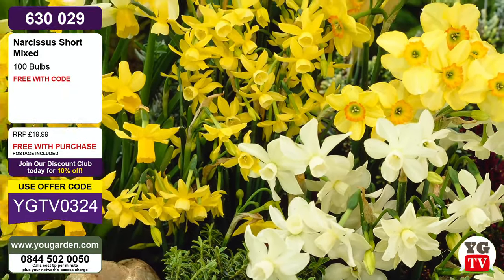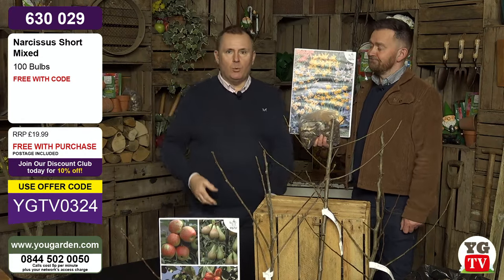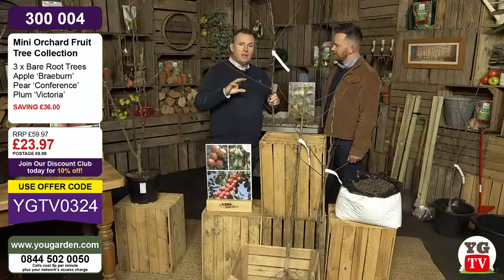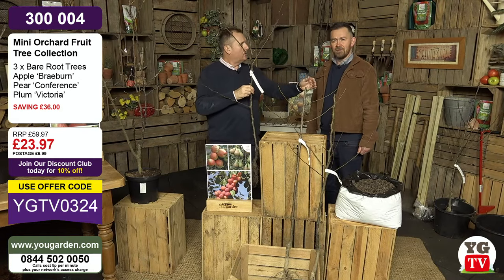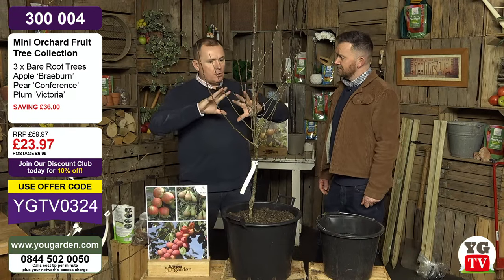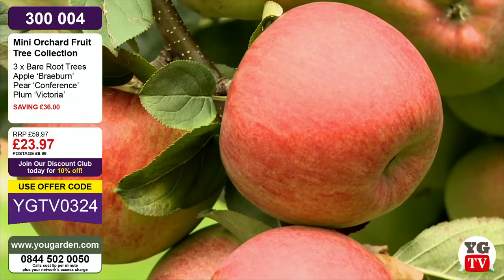The Head Gardener - Fruit Trees and Bare Roots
Join Peter McDermott with Shaun Ryan in the potting shed talking about Bare Root and Potted Fruit Trees.